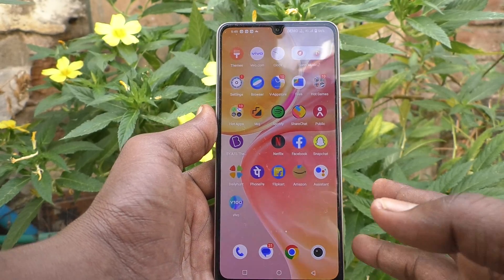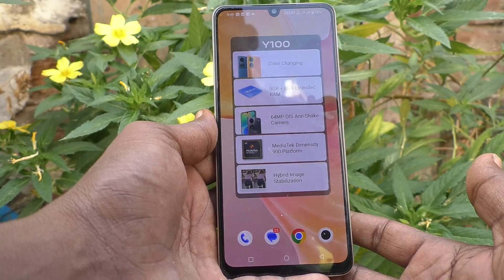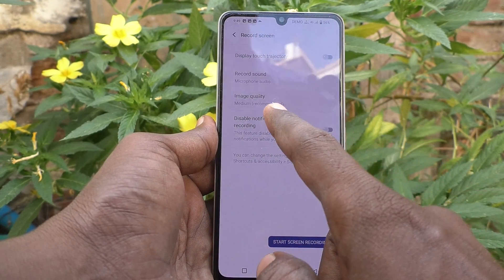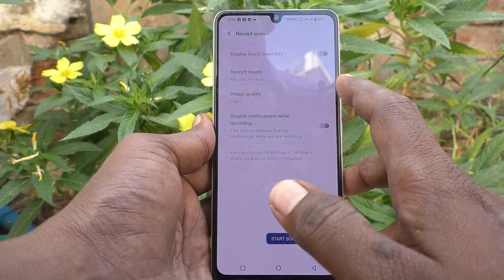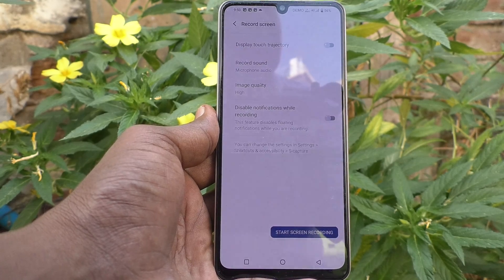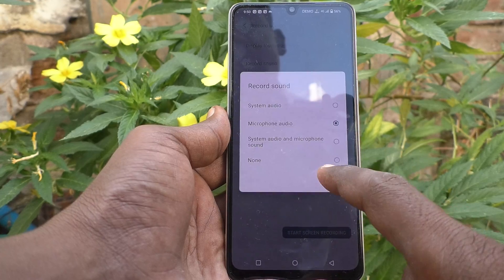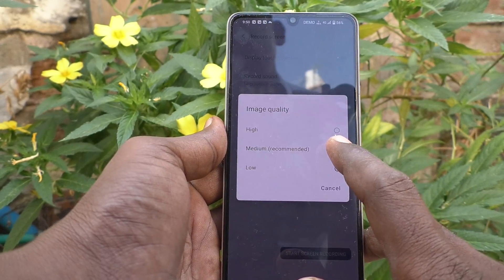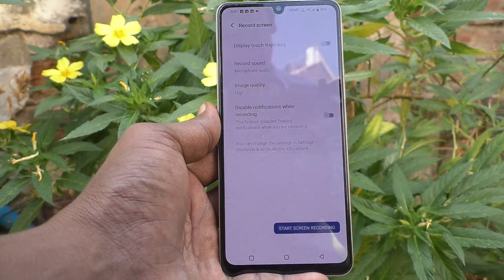How to improve image or video quality for screenshot or screen recording in Vivo Y100 5G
Vivo Y100 5G image quality or video quality increase settings for screenshot or screen recording: Learn here how to improve image or video quality for screenshot or screen recording in Vivo Y100 5G smartphone.